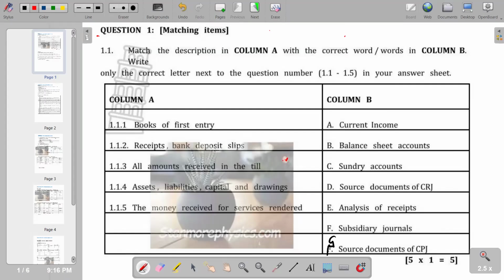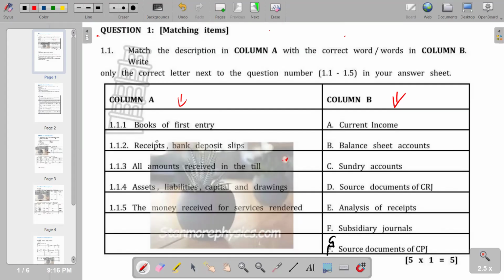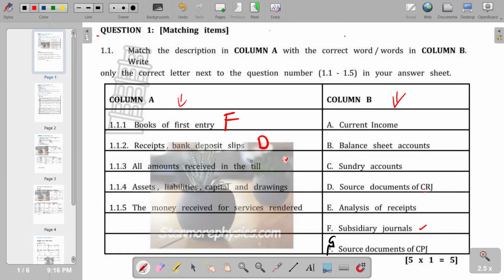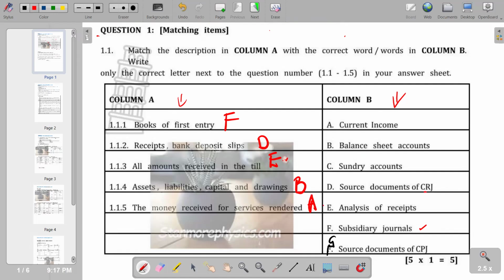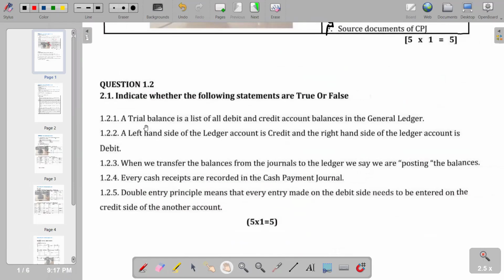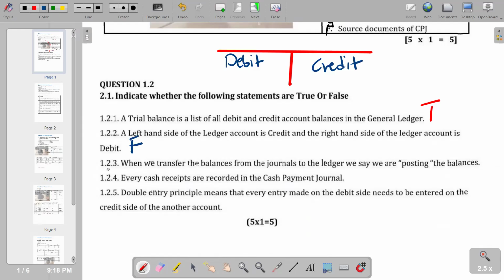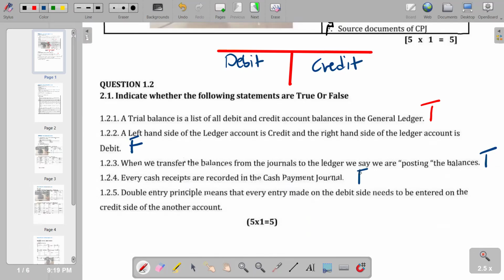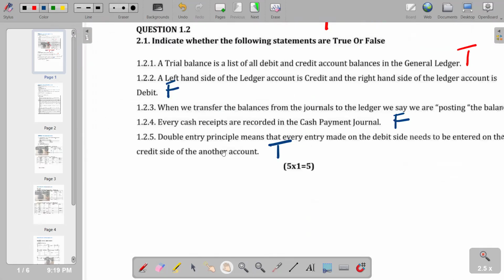GRADE 8 EMS NOVEMBER EXAM SECTION A